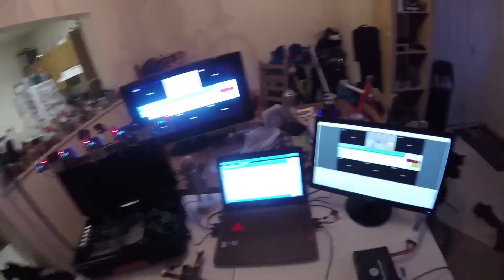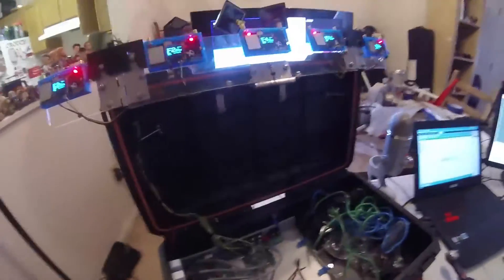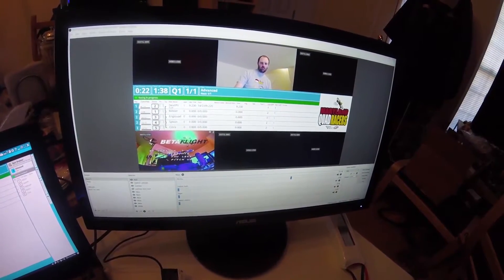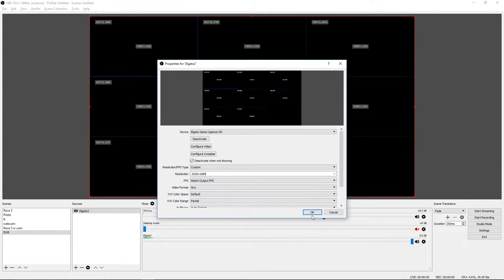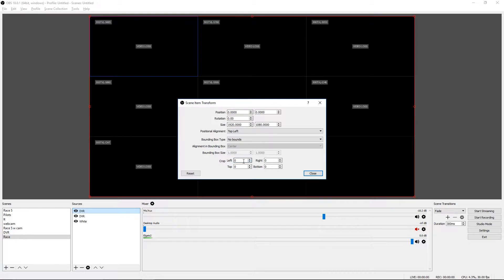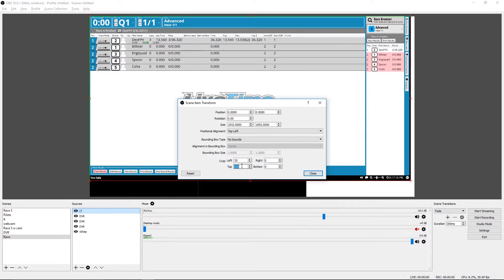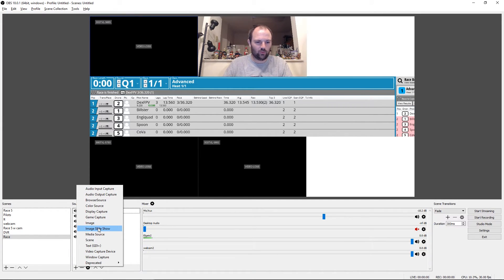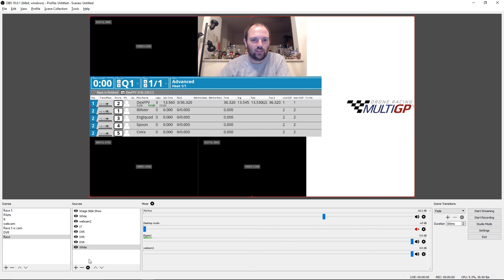Maryland Quad Racers Timing and Video System Overview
I've been getting a lot of questions about the parts needed for a setup like this, so here is a full overview of the hardware and software I use at our races

Hardware:
Receivers, RX5808 Pro Diversity,
DVR, Night Owl 8 Channel 1080 Lite HD,
Capture Card, Elgato HD60S

Laptop, Asus - ROG GL502VT
Intel Core i7-6700HQ
12GB Memory
NVIDIA GeForce GTX 970M
1TB HDD
mini DisplayPort to HDMI for monitor
HDMI to TV

Software:
Elgato Game Capture 3.5